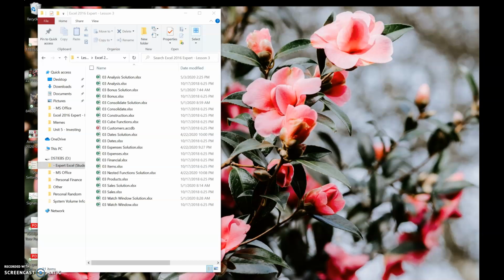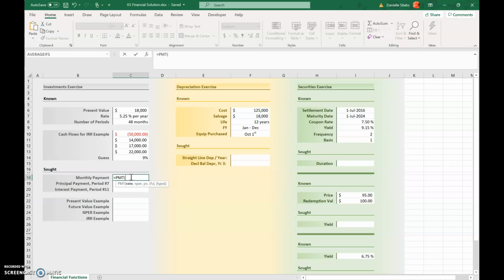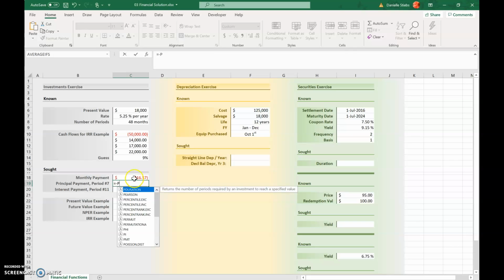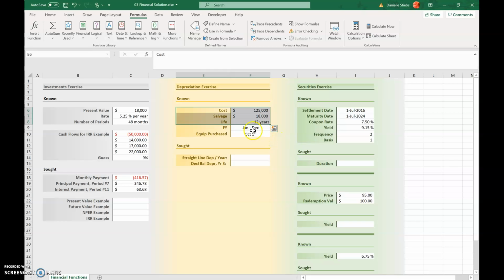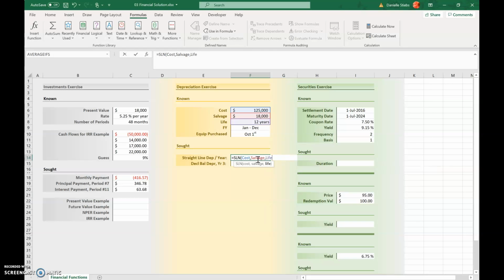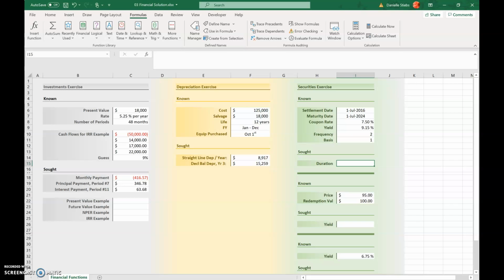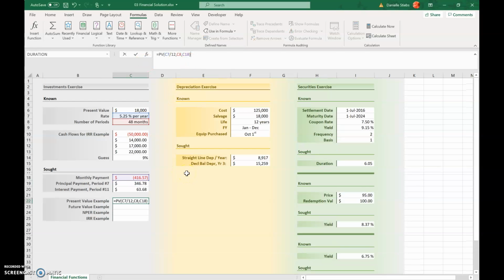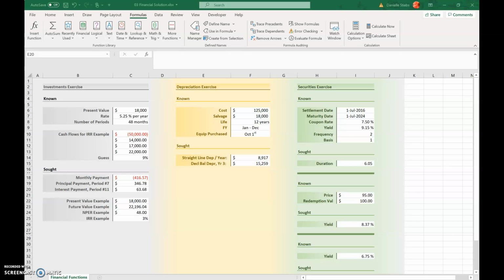Expert Excel - Lesson 3 - Slides 101-110